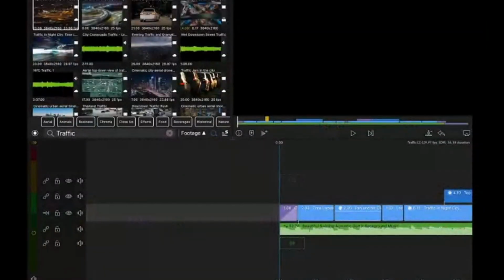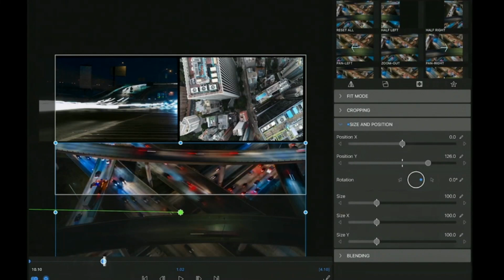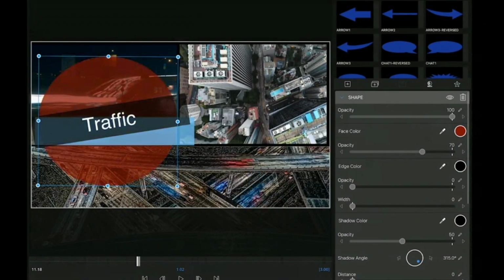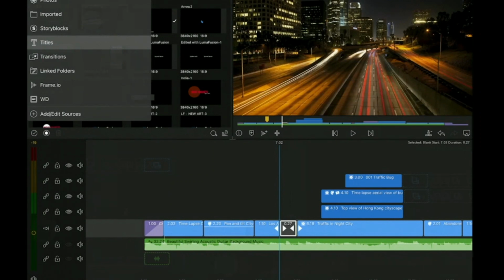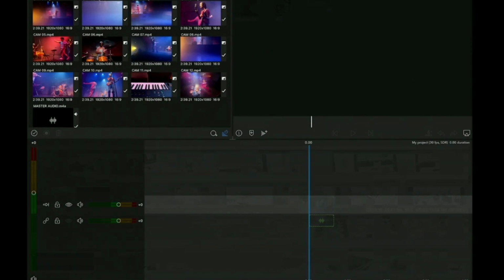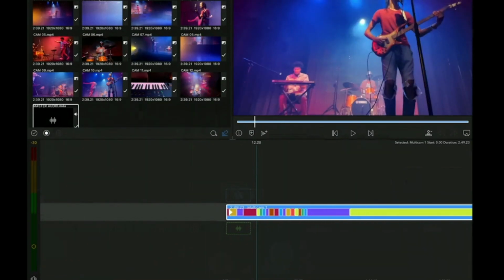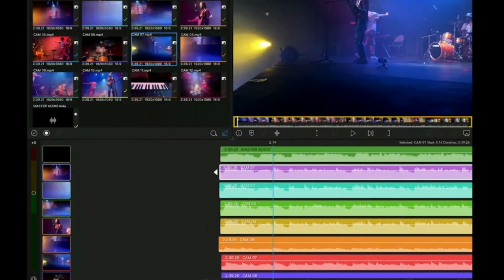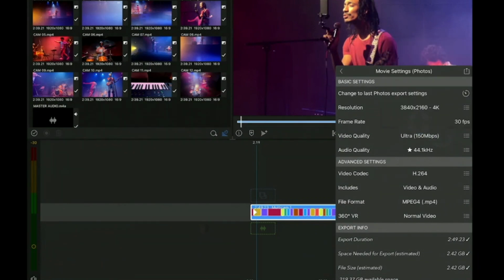LumaFusion Multicam Demo! with Terri Morgan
Are mobile devices ready for professional-level work? Can a feature film be edited on an iPad Pro? LumaTouch co-founder and user interface lead Terri Morgan demo the LumaFusion software and the most anticipated upcoming feature… Multicam!